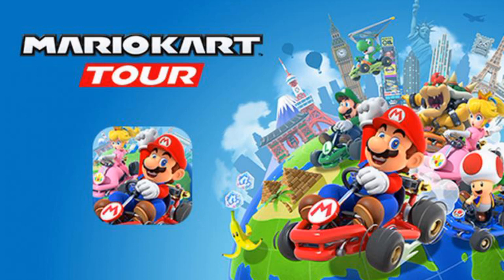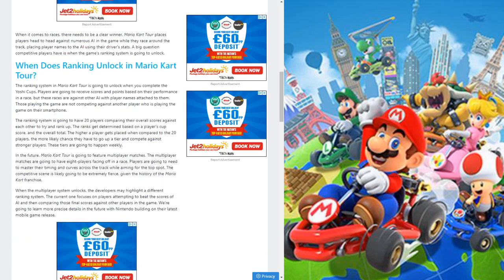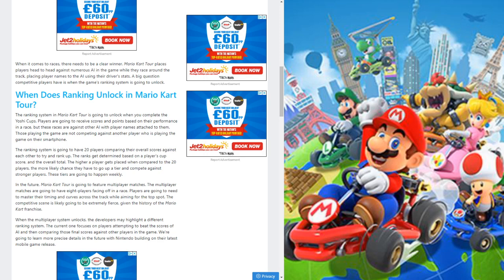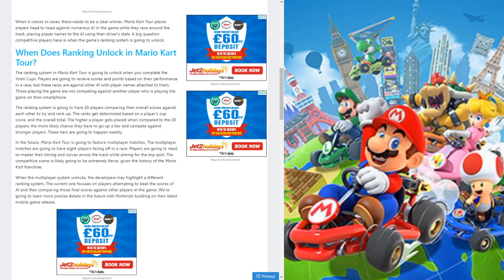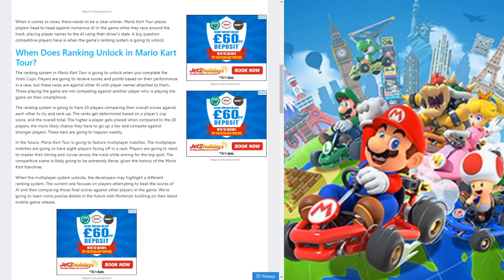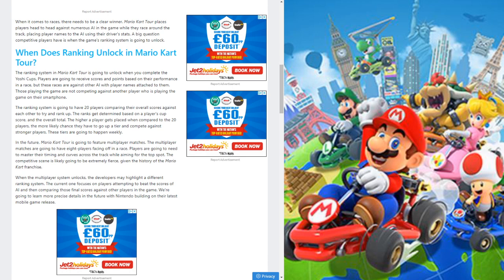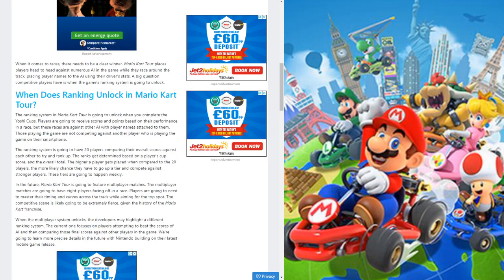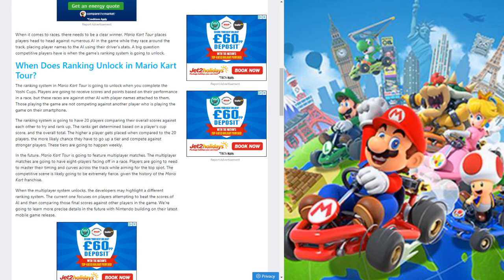When does Ranking Unlock in Mario Kart Tour and how does it work?